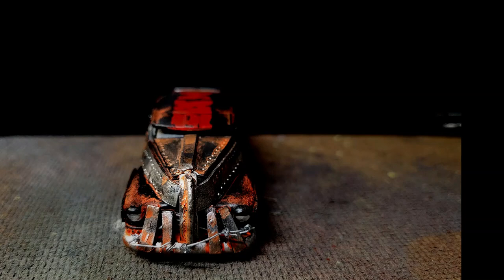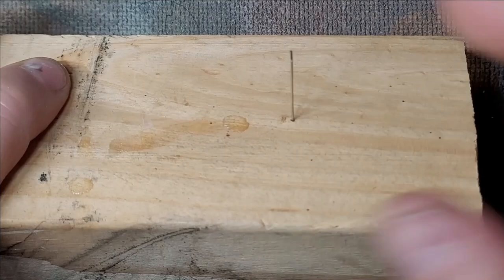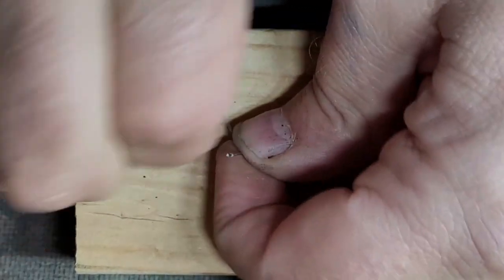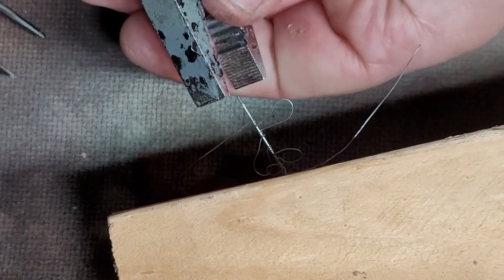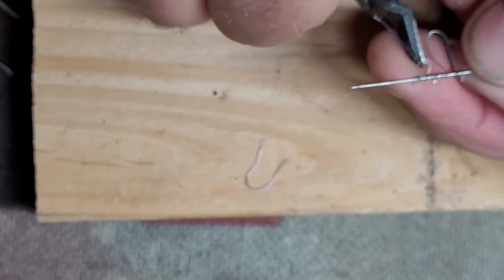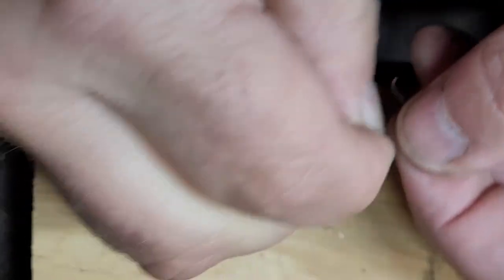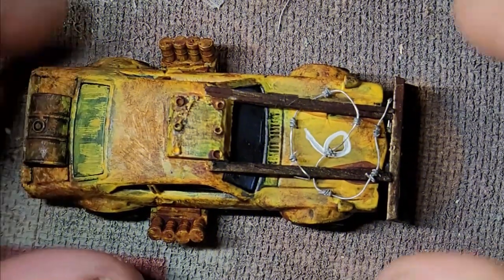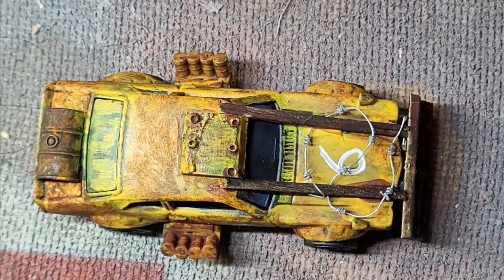Making scale barbed wire for the gaming table - Wargames Terrain for Gaslands, Warhammer 40k etc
A quick tutorial showing how to easily make barbed wire suitable for adorning your Gaslands cars, Ork Barricades, Space Marine Command Centres or just about anything else you can think of!

Scratch building wargames terrain from trash... what's not to like?